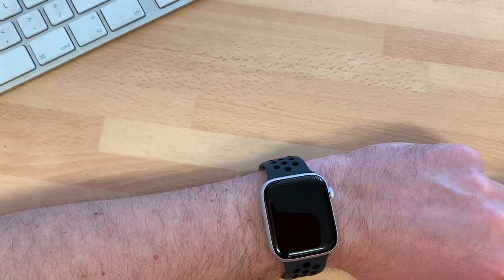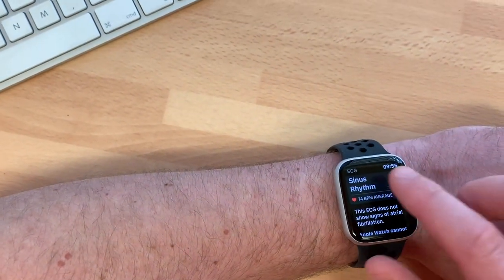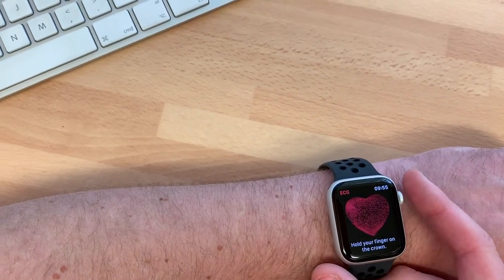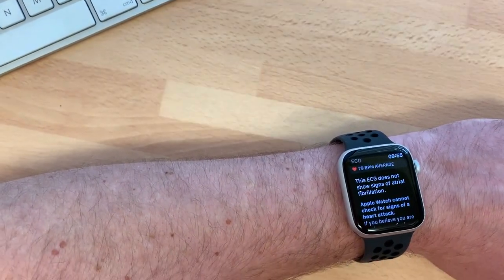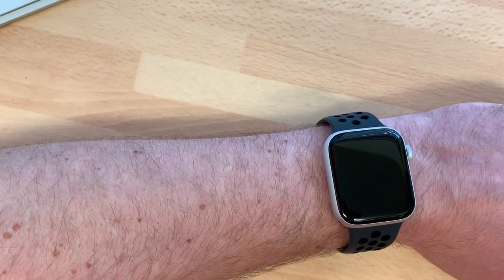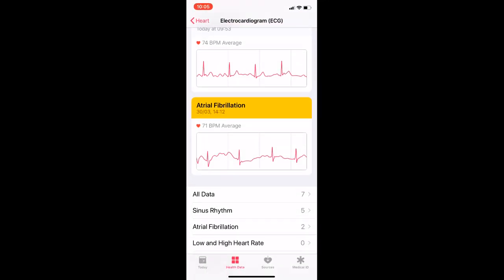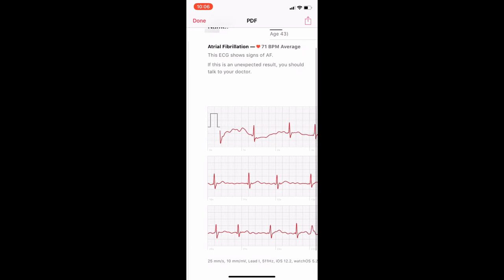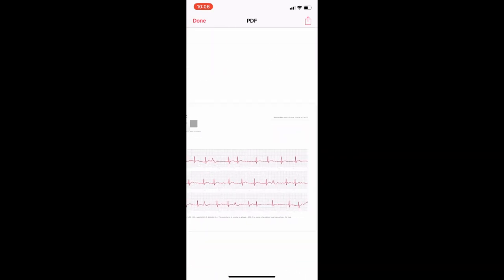Apple Watch 4 recording Atrial Fibrillation AF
Just wanted to show what the Apple Watch shows when it detects Atrial Fibrillation.